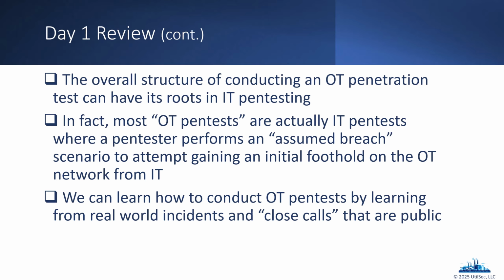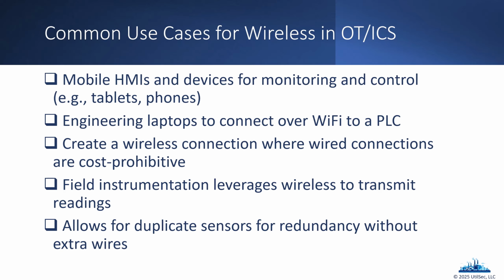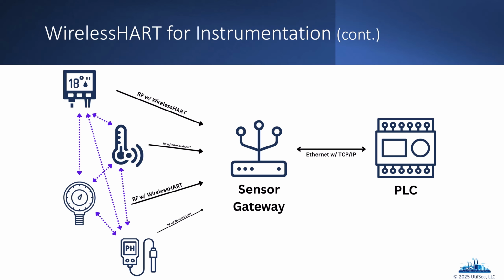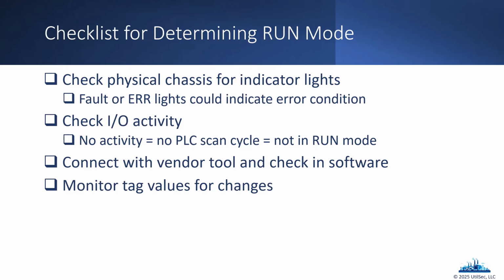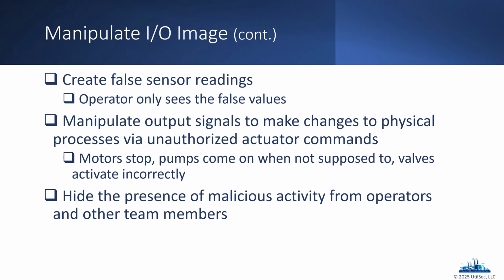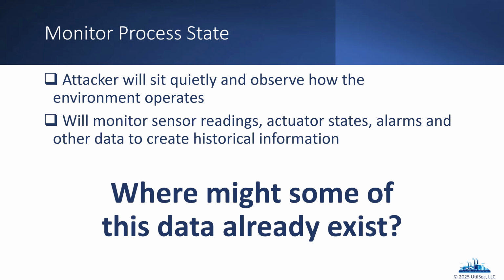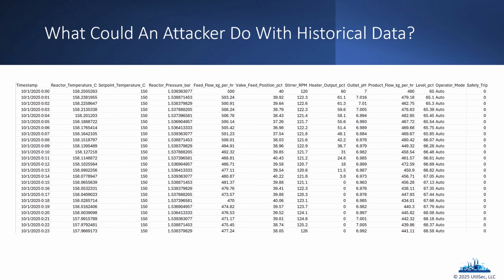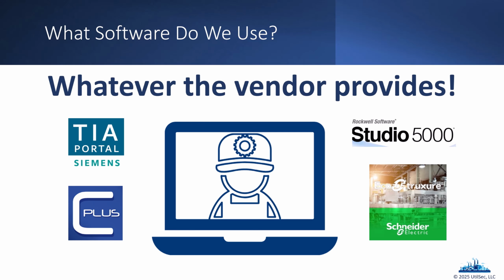Intro to OT/ICS Penetration Testing (Part 7): Attacking Wireless, PLCs and the Process in OT